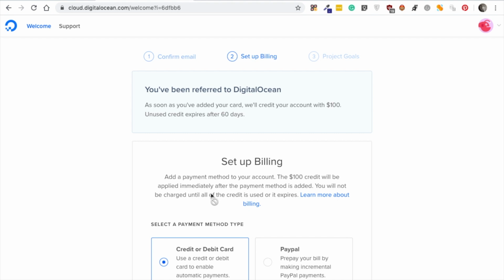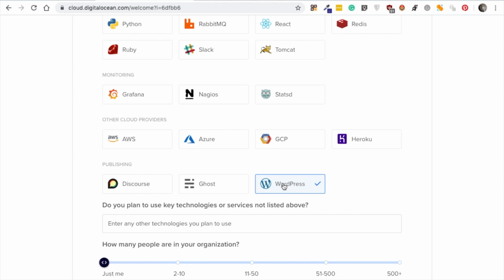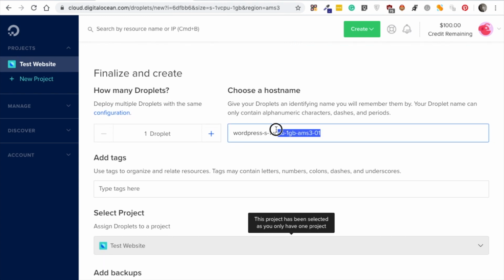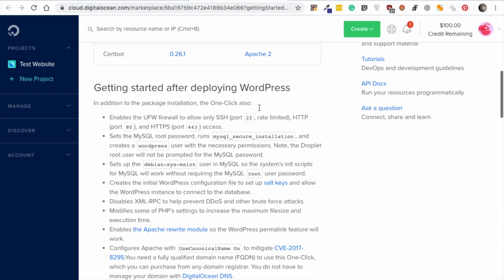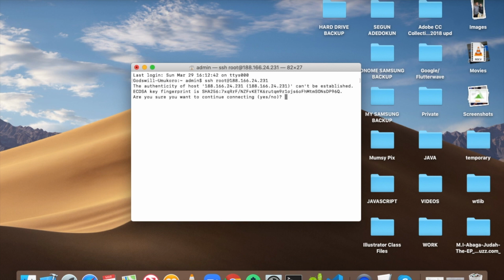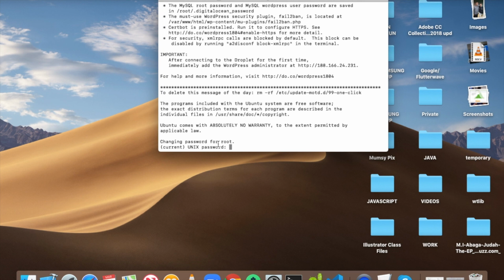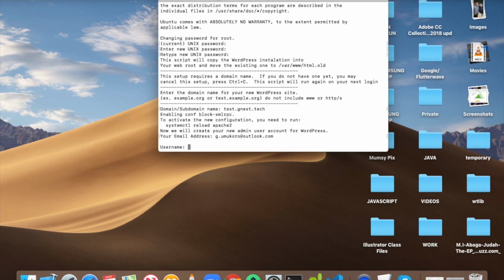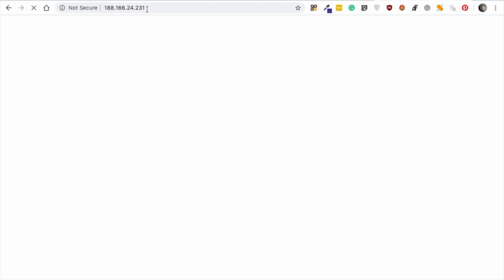HOW TO BUILD AND DEPLOY WORDPRESS WEBSITES ON DIGITAL OCEAN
Get $100 Digital Ocean Credit for 2 months

This tutorial screencast will quickly walk you through creating and deploying a wordpress website using the One-click install option on DigitalOcean. It will also teach you how to use the terminal to log in to your new server via SSH.